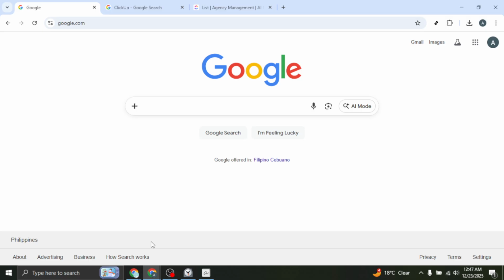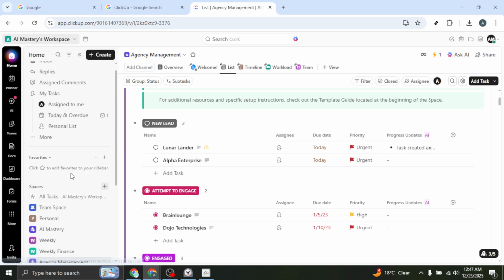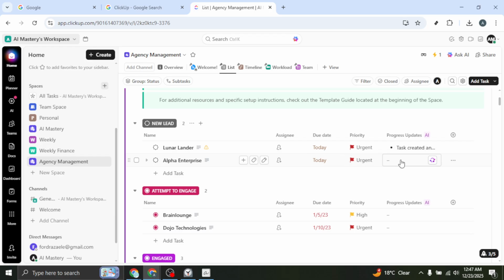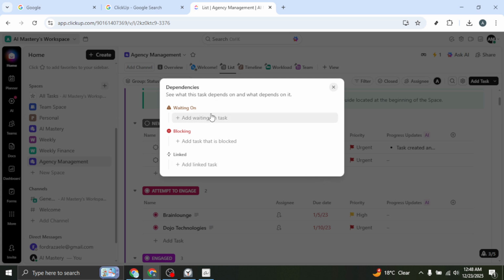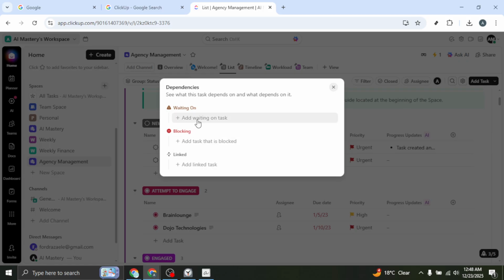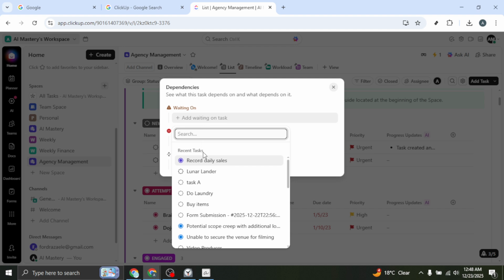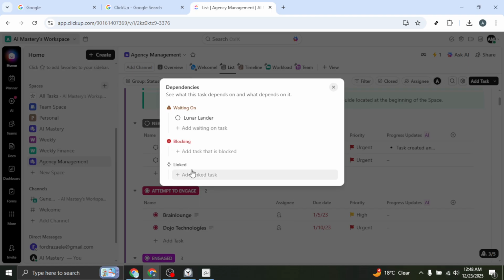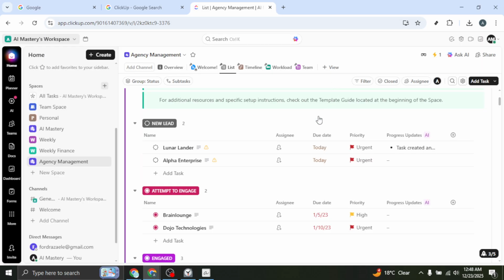How To Use ClickUp Dependencies (Updated 2026)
In this video, we discuss how to establish task dependencies to create a structured workflow and prevent bottlenecks. We show you how to identify the blocking task and the waiting on task to ensure your project sequencing is logical and efficient.

00:00 Intro
00:10 Start by Opening ClickUp
00:22 Choose Your Project and Task
00:45 Open Dependencies Menu
01:01 Understanding Dependency Types
01:35 Set Up a "Waiting On" Dependency
01:46 What Dependencies Do
02:10 Benefits and Key Takeaways